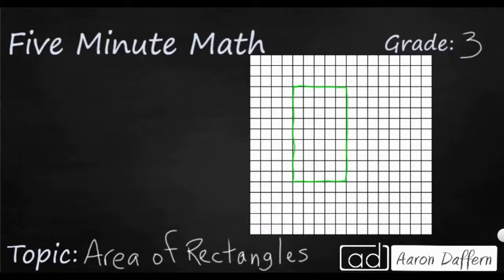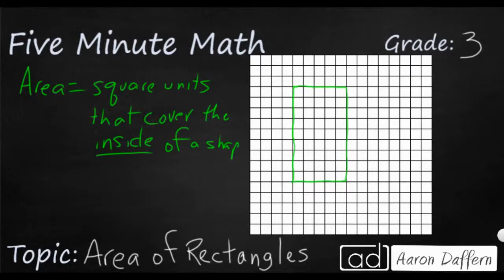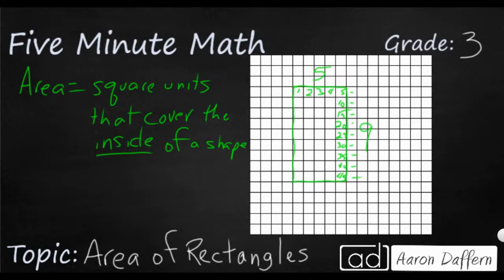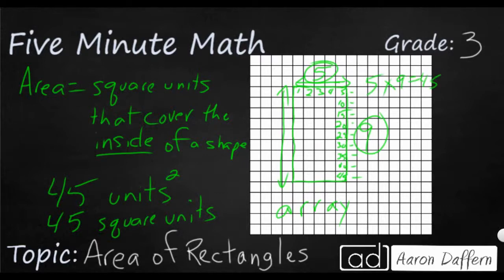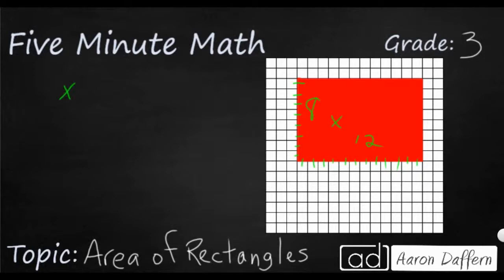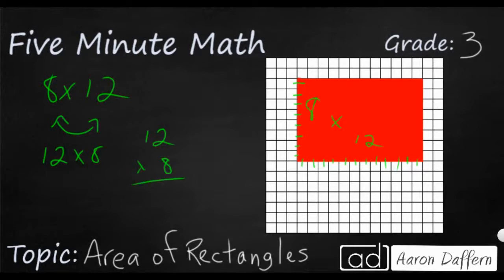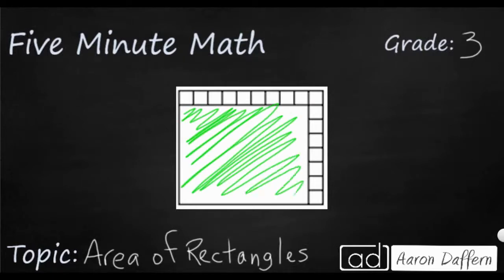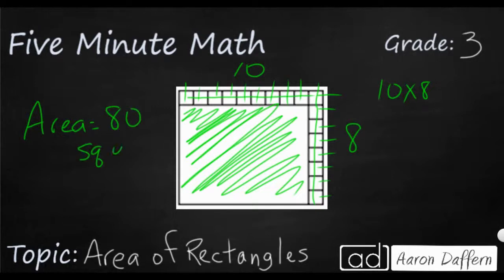3rd Grade Math Area of Rectangles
Learn to find the area of rectangles by counting the number of rectangles inside and by multiplying the number of rows by the number of columns. There are three examples given in the video.